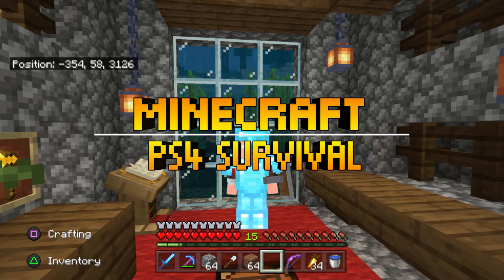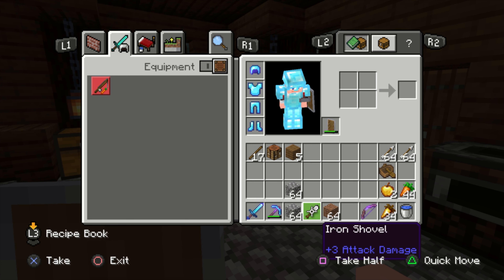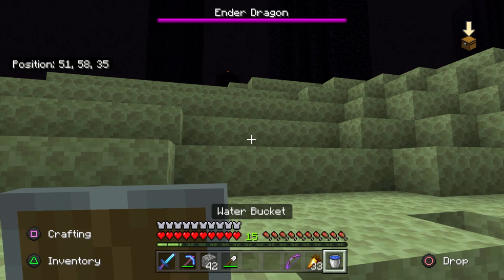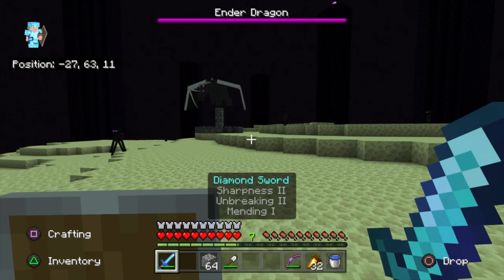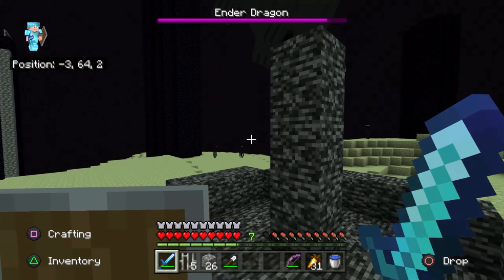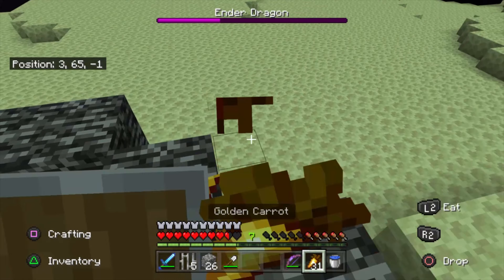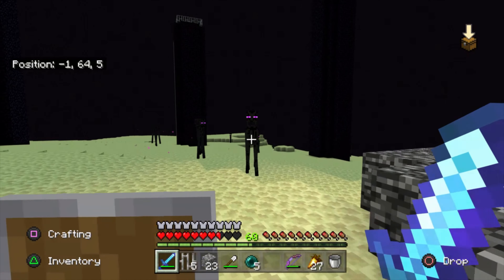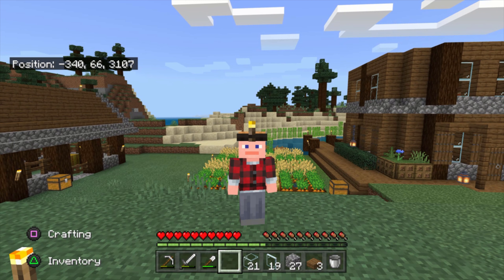Minecraft PS4 Survival Part 6